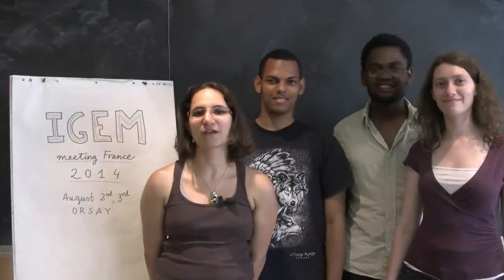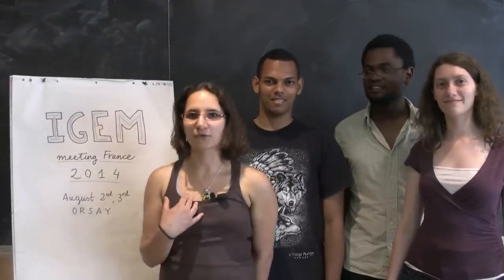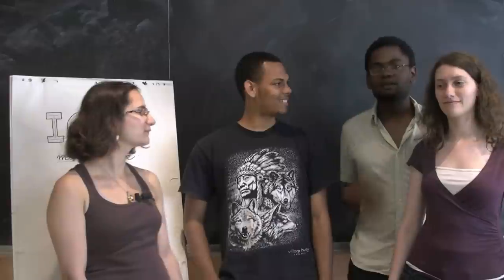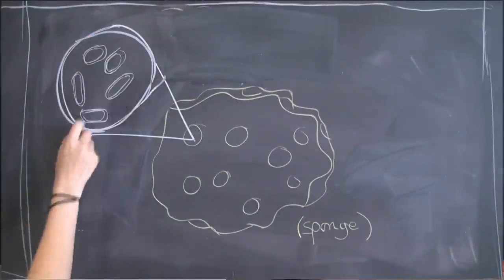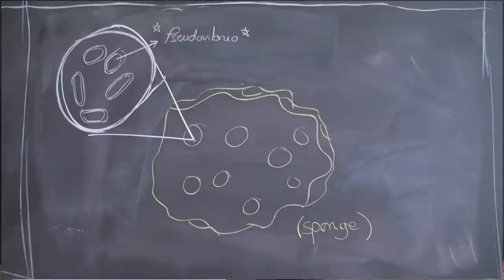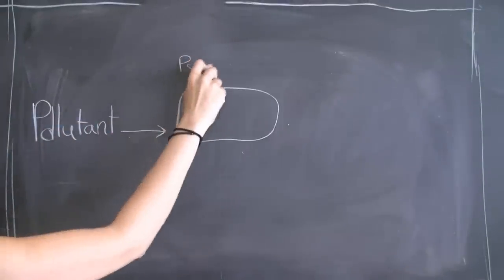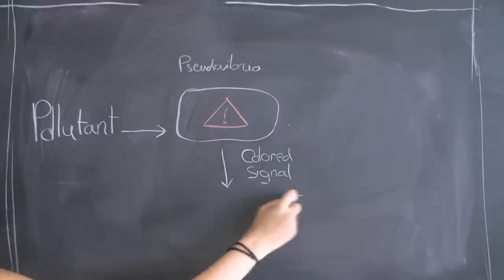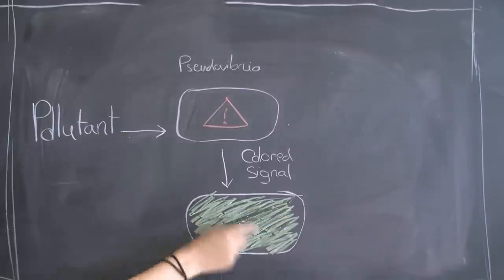iGEM EVRY project @ iGEM French meeting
Presentation video of Evry iGEM team in communication workshop of iGEM Paris Bettencourt in the French meeting 2014